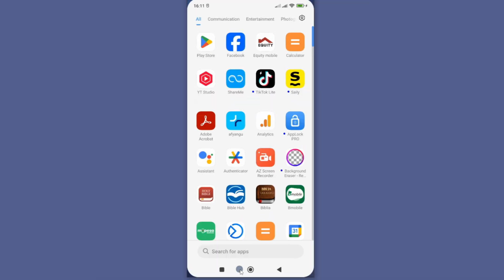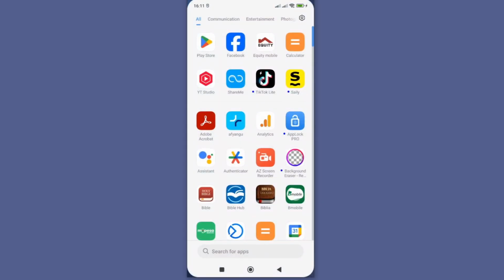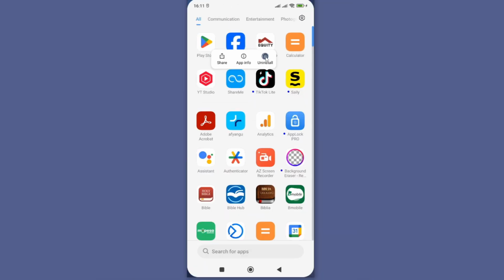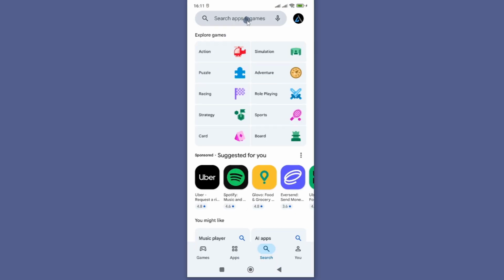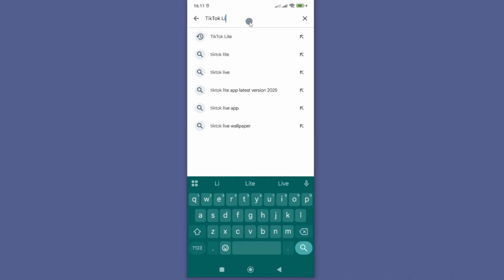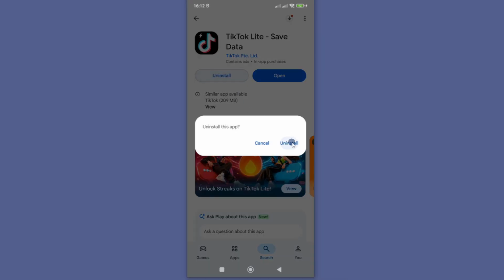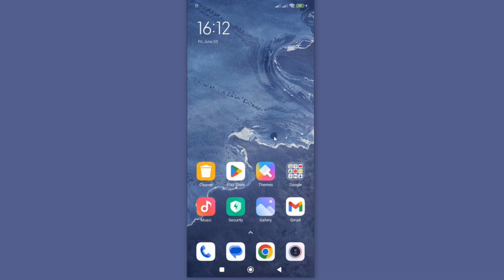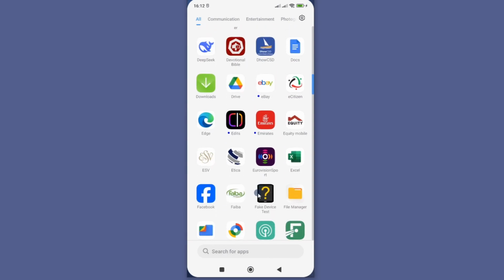How To Uninstall TikTok Lite App From Smartphone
In this video, you’ll learn how to uninstall the TikTok Lite app from your smartphone quickly and easily. Whether you want to free up storage space, stop using the app, or reinstall it later, this step-by-step guide will show you how to completely remove TikTok Lite from your device.

📌 What you’ll learn:

How to uninstall TikTok Lite on Android devices
How to remove TikTok Lite on iPhone
How to delete app data and free up storage space
What happens to your account after uninstalling the app
Tips for reinstalling TikTok Lite if needed

Follow this simple tutorial to uninstall TikTok Lite from your smartphone and keep your device organized and running smoothly.